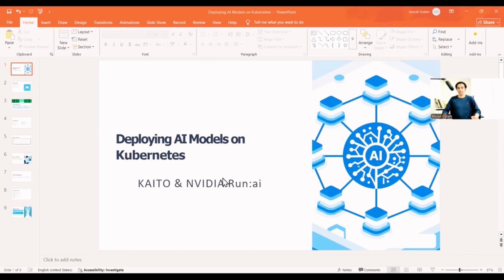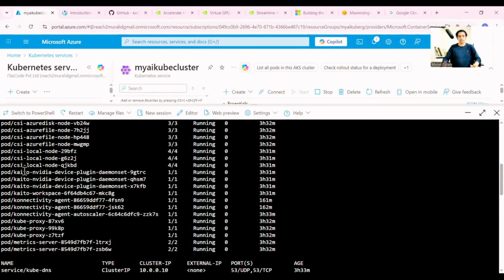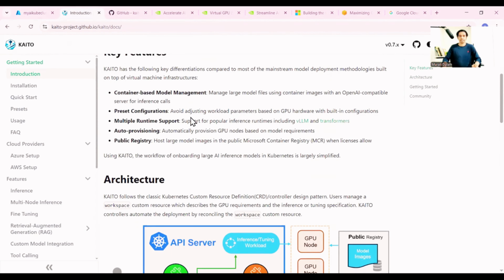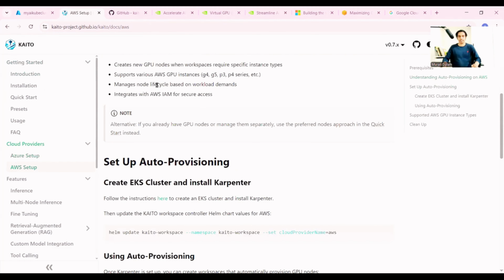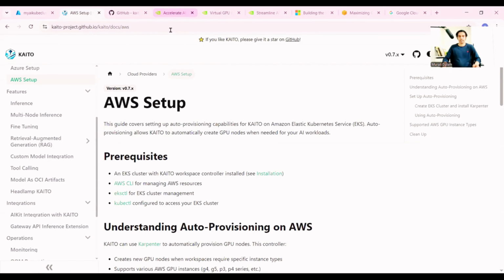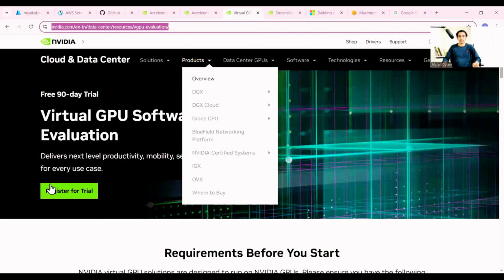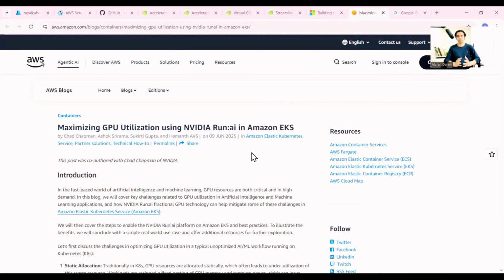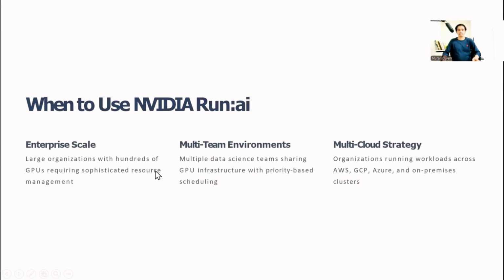AI Infrastructure on Kubernetes: NVIDIA Run:ai & KAITO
Building and managing a scalable AI infrastructure on Kubernetes is complex. How do you share expensive GPUs, eliminate resource contention, and control cloud costs without creating a DevOps nightmare?

a.The Core Problem: Managing GPUs on vanilla Kubernetes is inefficient and costly.
b.KAITO: @Microsoft  solution offers a zero-configuration path for AKS users, with automatic node provisioning and cost optimization.
c.NVIDIA Run:ai : @NVIDIA  platform provides enterprise-grade power with fractional GPU sharing, advanced scheduling, and multi-cloud flexibility.